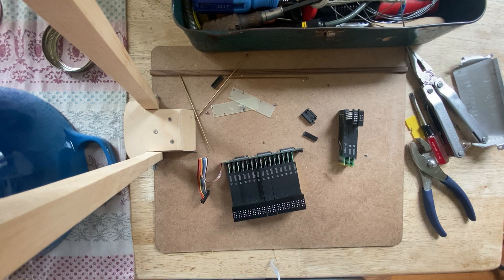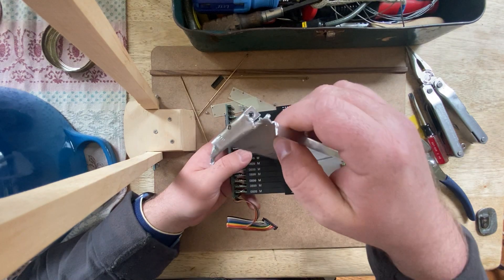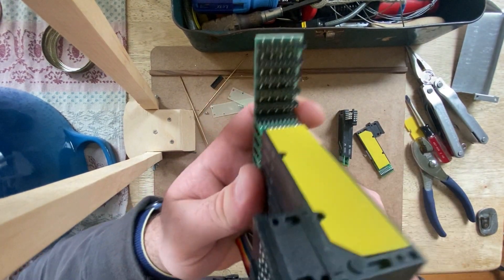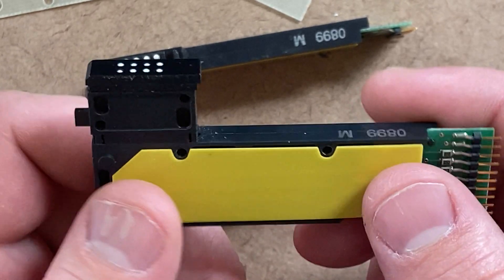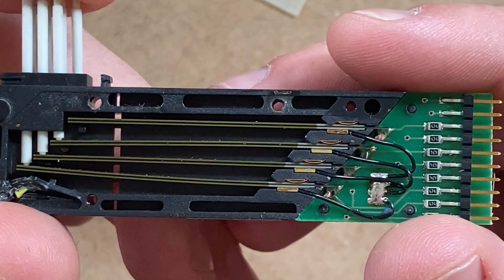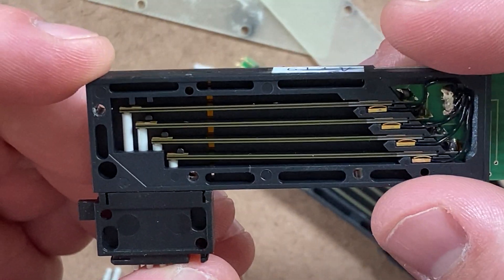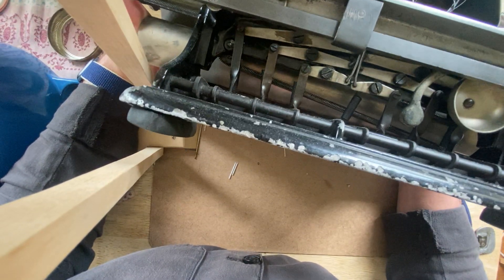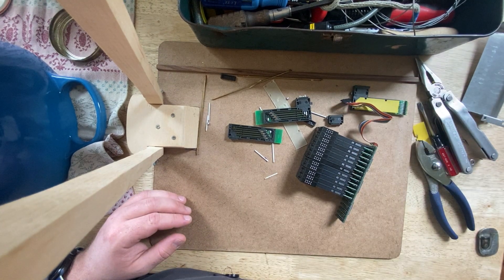Levers and Pins: Inside The Refreshable Braille Cell: Take-Two of Taking Apart the Braille Lite 2000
So, let's really tear into the refreshable braille display, literally.  I ripped the refreshable braille cell units out of their rack and started pulling apart the pieces until I could see what was going on.

To my surprise and satisfaction, what I found was a mini-version the same mechanics found in the original brailler invented more than one hundred years before.  Essentially, there are levers that push up pins, only this time, they are exceptionally tiny.

Each lever is connected to a wire that feds into a chip. Presumably, the computer indicates which wires to apply charges to, which would then expand the piezo crystal, which would then raise the dots which form the letters. Yada Yada Yada.  But, you know what, I am thinking this braille display may be using a different electro-mechanical mechanism than the piezo effect. But, I'll get back to you on that one.